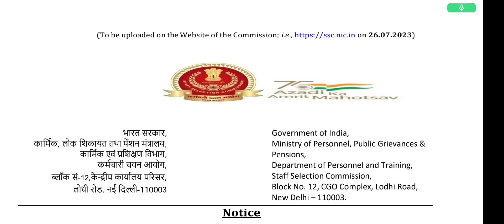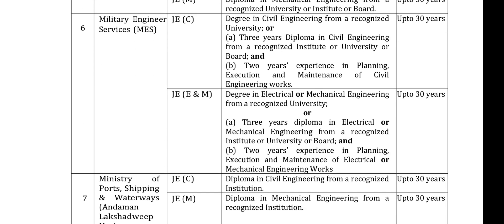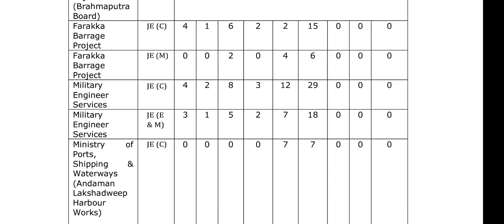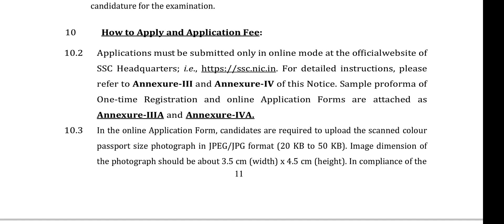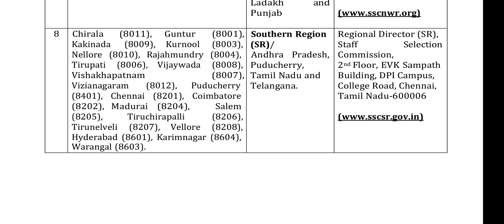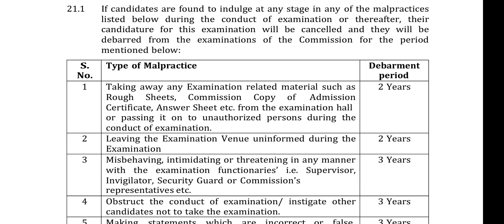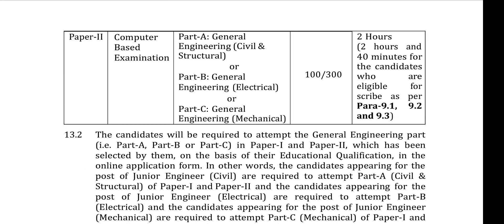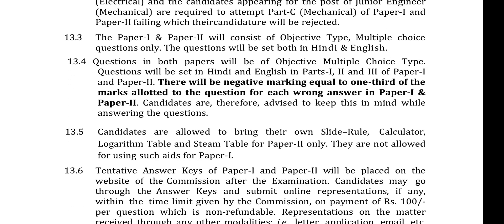SSC JE Recruitment 2023 | மத்திய அரசின் பல்வேறு துறைகளில் JE வேலைவாய்ப்பு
ssc je notification 2023,ssc je 2023 notification,ssc cgl notification 2023,ssc je 2023 notification date,ssc je notification,ssc mts notification date 2023